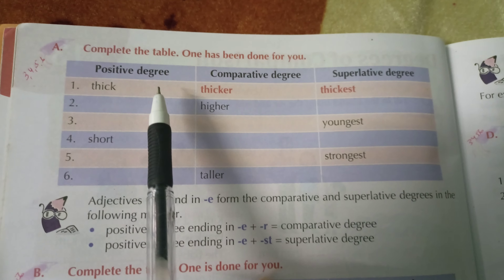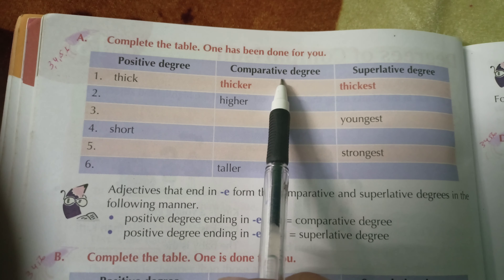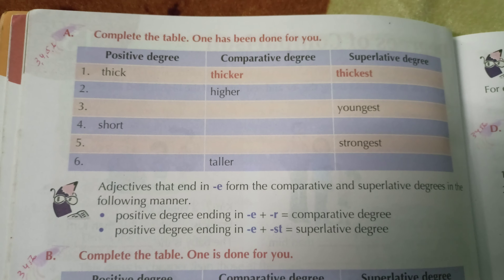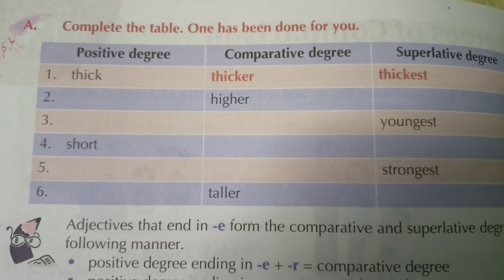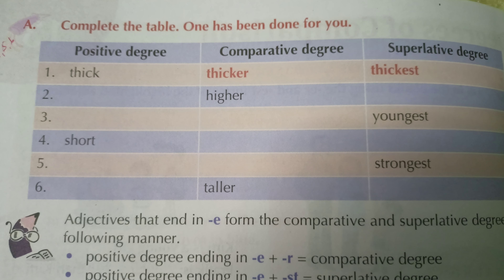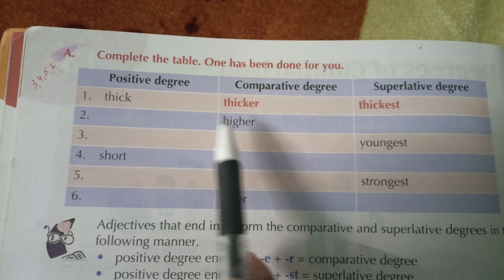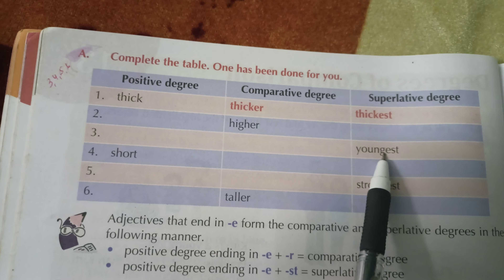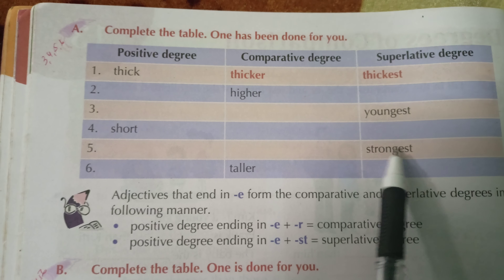degree of comparison of adjective